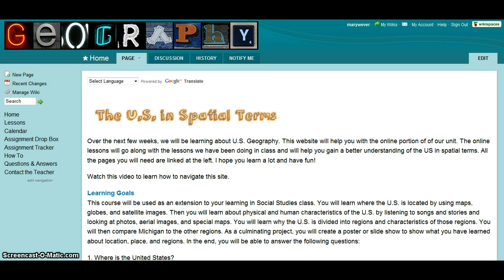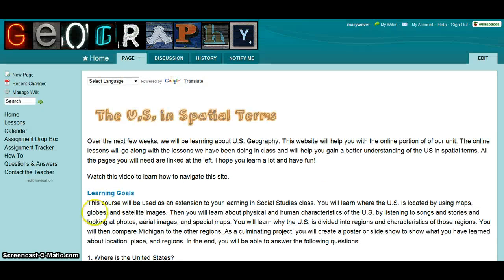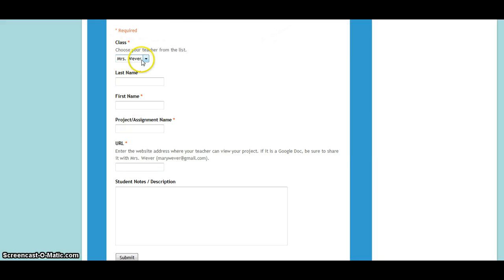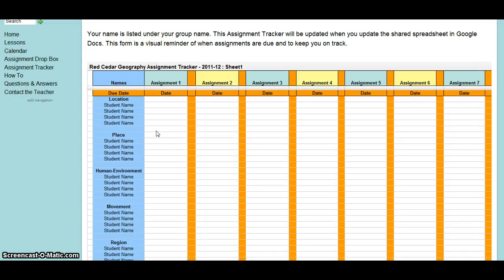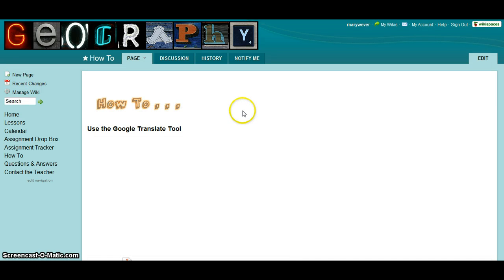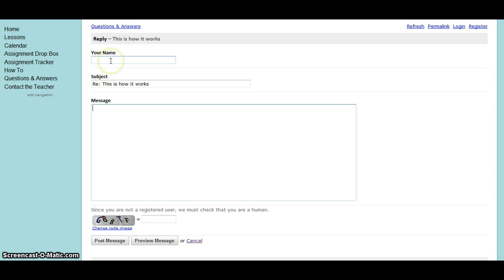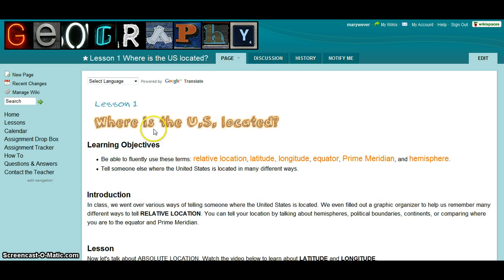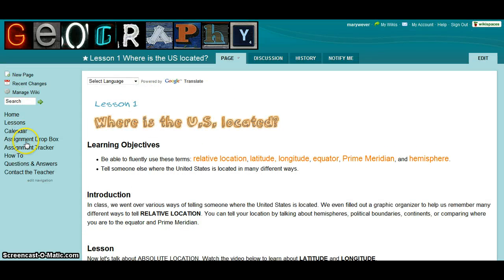How To Use the Geography Website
Explanation of how to use our 4th grade Geography website.